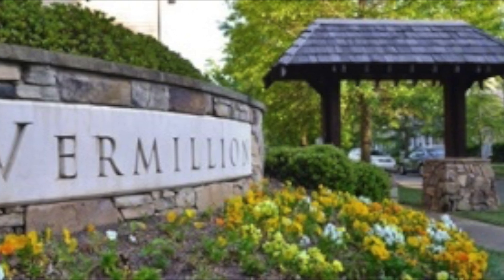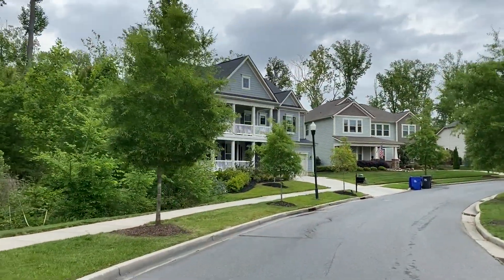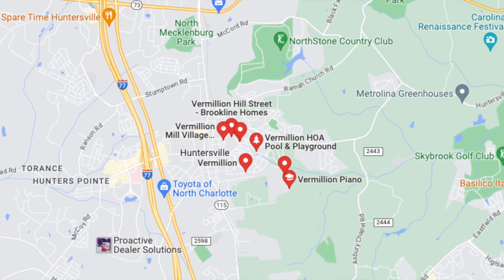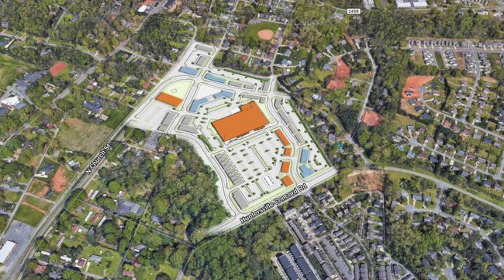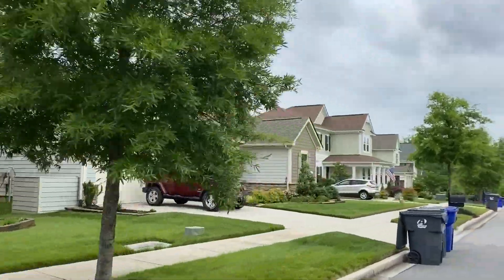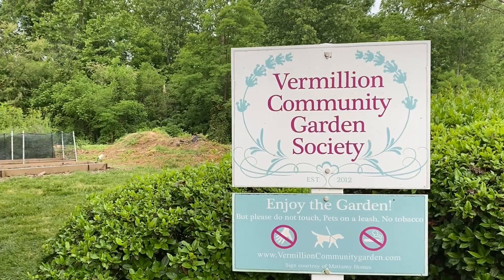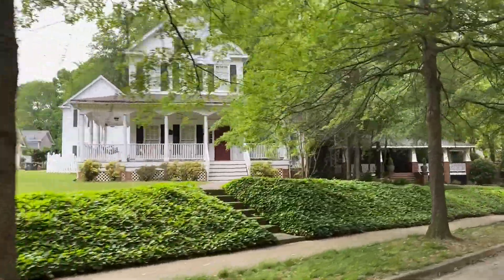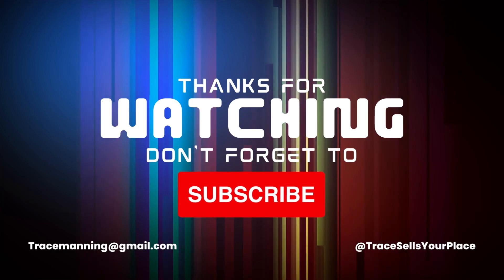Neighborhood Spotlight Series #2: Vermillion Huntersville NC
Vermillion is located  in  the heart Huntersville, NC -  It is a mixed use Community consisting of both new and older Single Family Homes and town homes.

Vermillion is also  just miles from all local shopping, such as Birkdale Village Rosedale shopping center, NorthLake Mall, golf courses - you name it - this neighborhood is near it!

Do you see yourself living here in the future - let me know un the comments?

Interested in taking a tour to buy a home, or if you would like to list your home for sale - please reach out and we can schedule a conversation today.

Get out there and Do the Work!